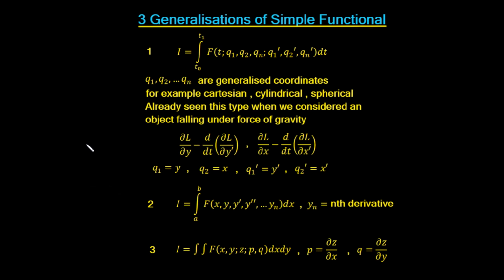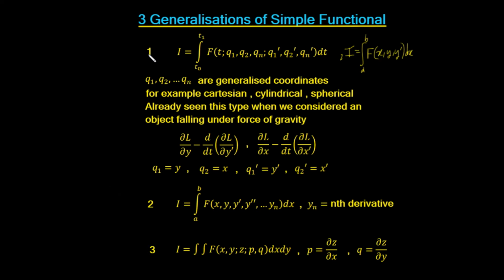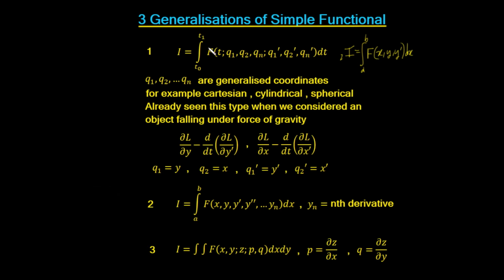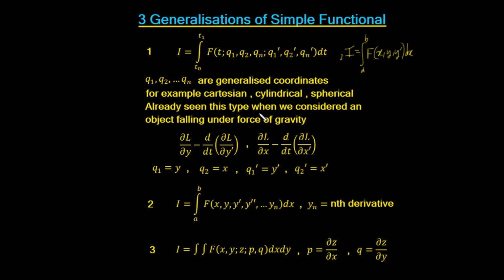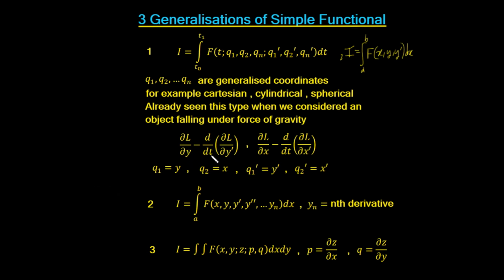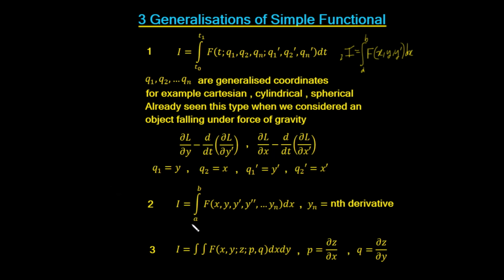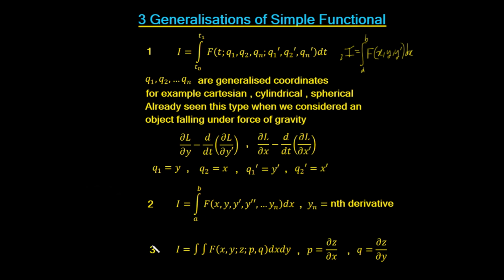Calculus of Variations 2 - Calculus of Variations Generalisations